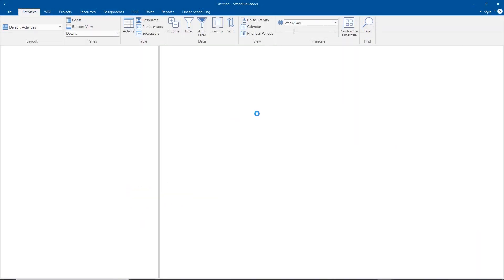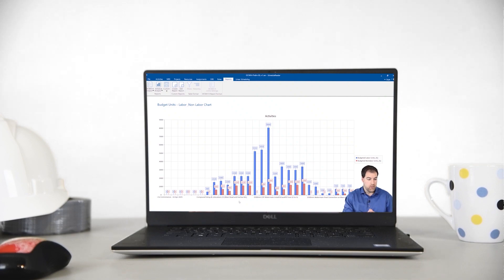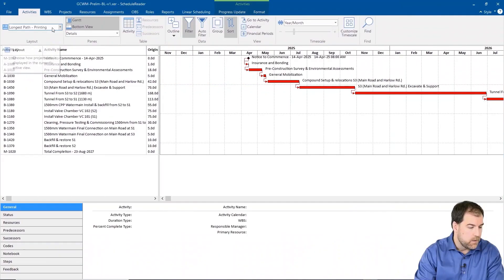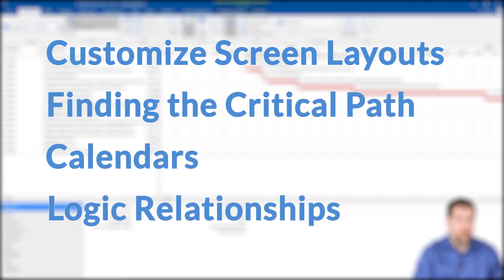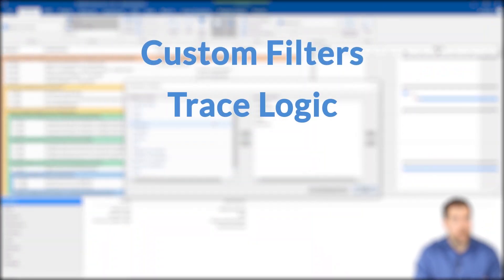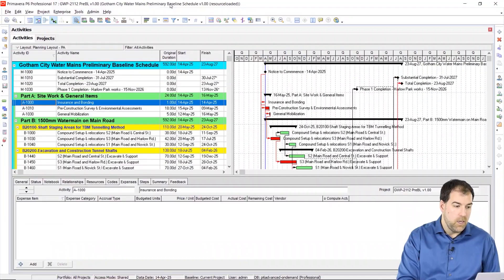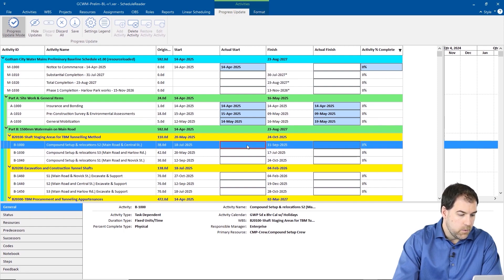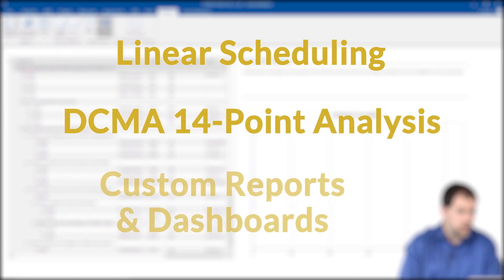New Course - Analyzing P6 Schedules with ScheduleReader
Plan Academy is launching a brand new course on ScheduleReader, available now!
Learn to use ScheduleReader XER viewer from start to finish.
Learn to analyze any P6 schedule using all of ScheduleReader's features.

schedulereader, xer, p6, learn schedulereader, how to analyze, analyze p6 schedule, michael lepage, plan academy, project controls, primaver p6, xer reader, xml reader, online course